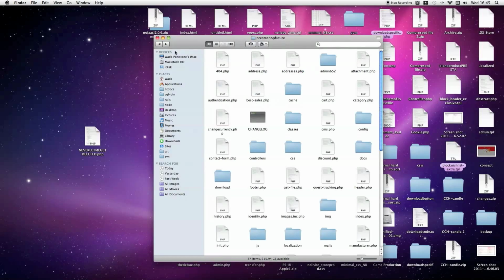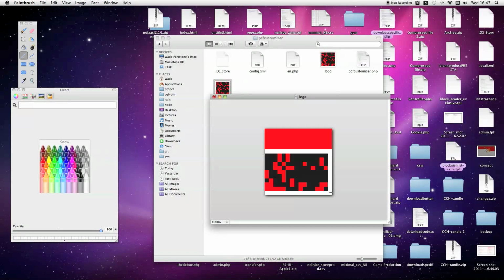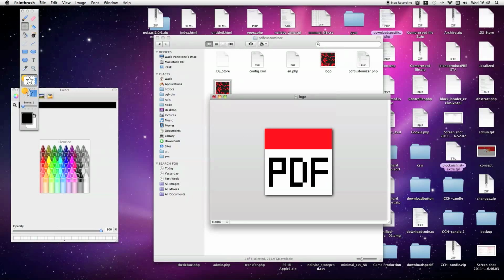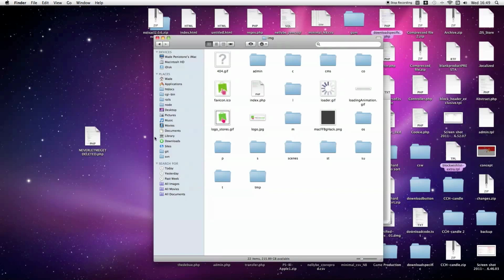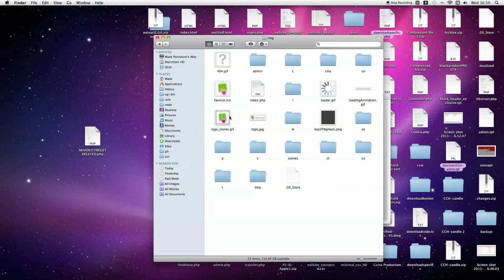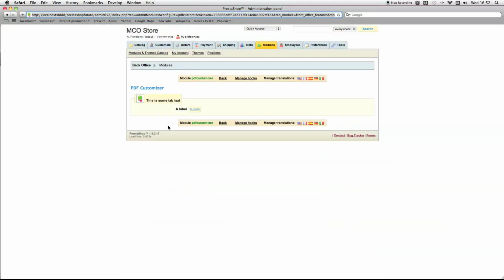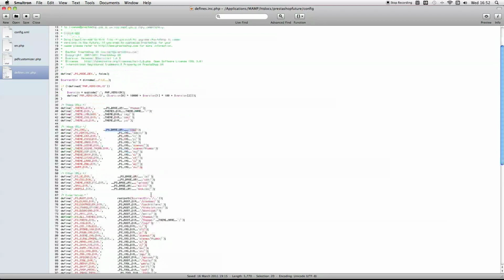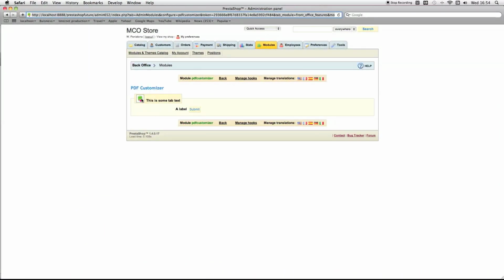PrestaShop 1.4 (Creating a module from scratch) Part 4 Images and external files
This part will show you how to setup an icon for the module in the back office, and how to reference external files inside your modules coding.